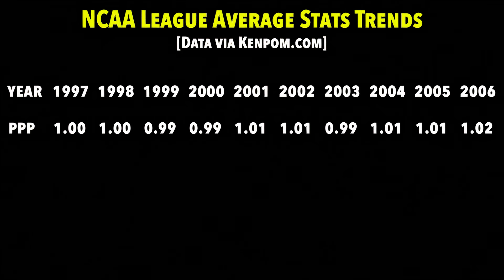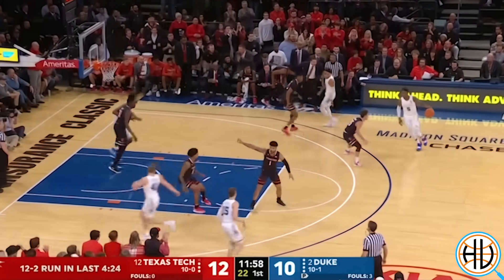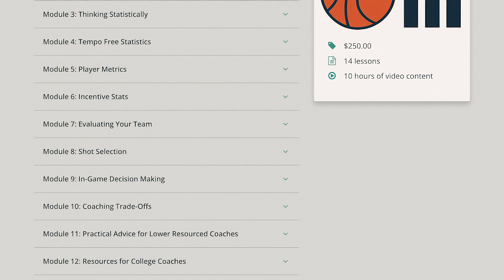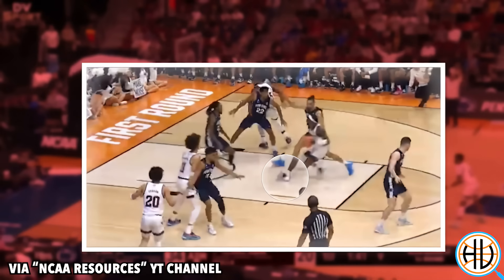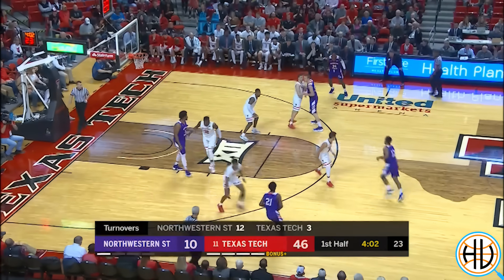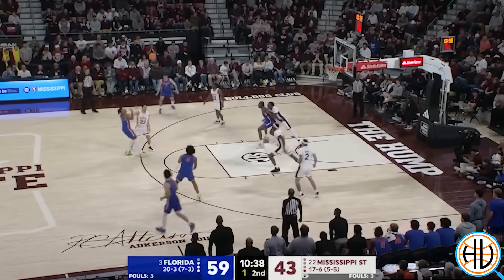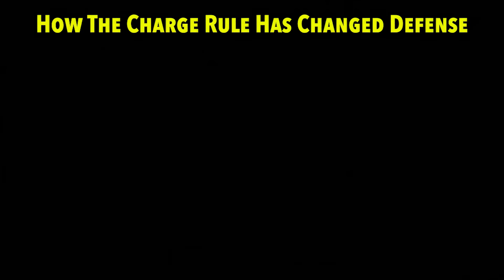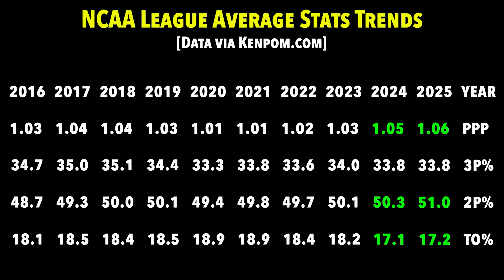The Rule That is Changing Basketball (Forever?)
My basketball analytics course with Ken Pomeroy is out now! to purchase.

This video is about the new charge rule implemented prior to the 2024 season. It breaks down how the game has changed statistically because of the rule -- and how defenses have been forced to adjust. The main teams featured are Texas Tech, Ole Miss, and Mississippi State.